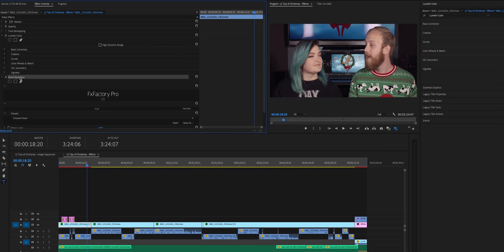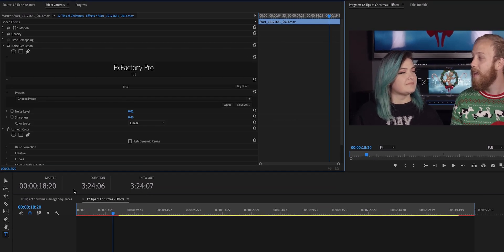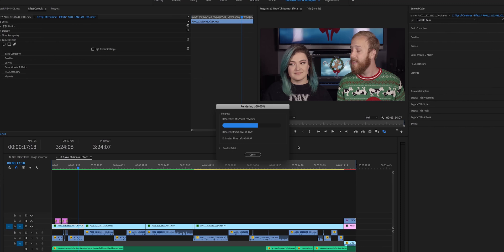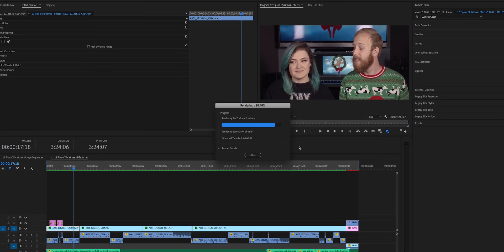2nd Tip of Christmas: Effects Stacking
For the 2nd Tip of Christmas Valentina Vee gave to me...a tip about how the order you stack your video effects will affect the speed at which you are able to render.

According to Valentina, the heaviest effects should go first in your effects stack. These are things like noise reduction, stabilization, and optical flow retiming. When they are the first in the stack, it should make rendering faster.

In apps like After Effects and DaVinci Resolve, you can even cache or pre-render heavy effects that are in the beginning of your effects stack. This makes things like color grading possible even after applying noise reduction or stabilization.